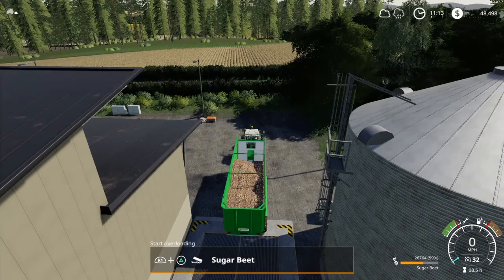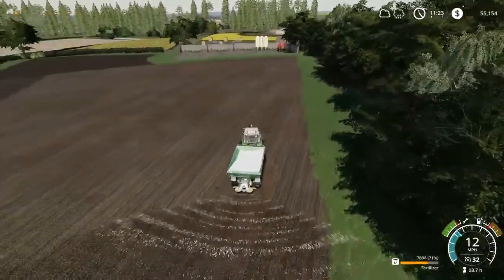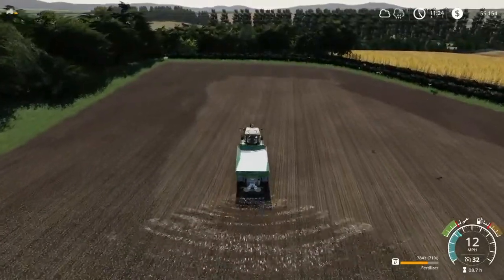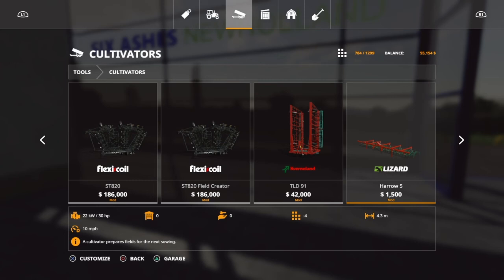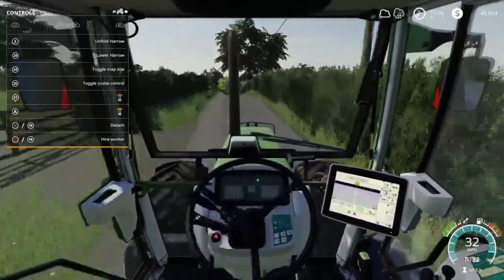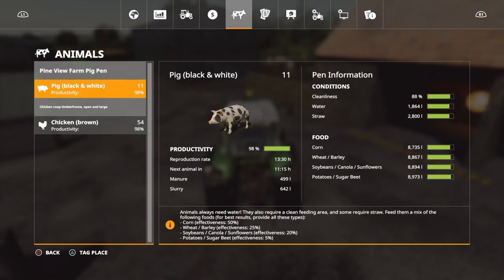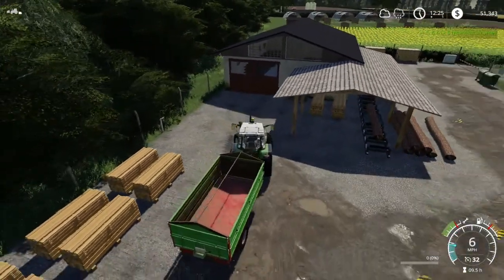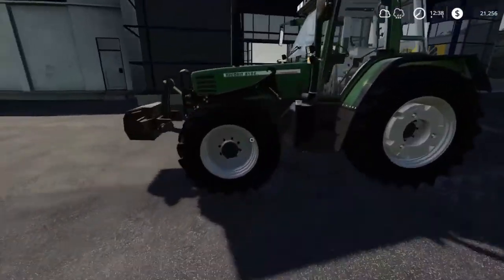Six Ashes #6 - Will it Really Work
Episode #6 - Prepping fields, sowing, and even more logging